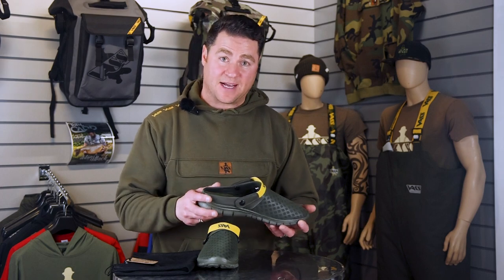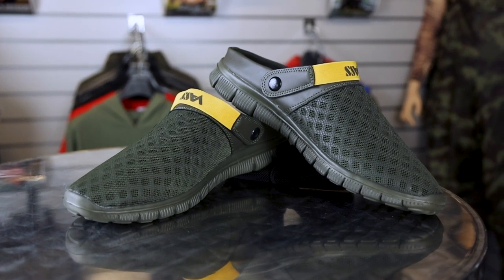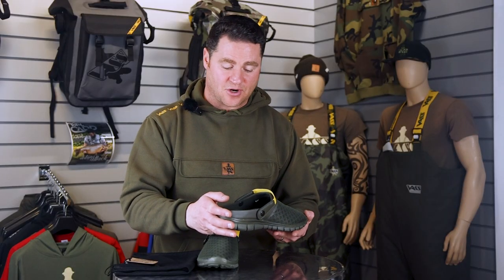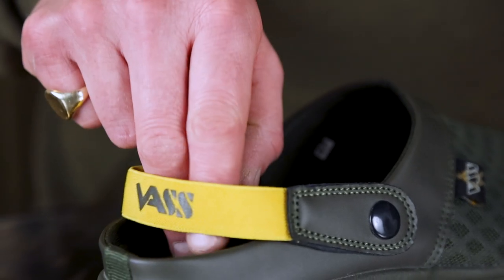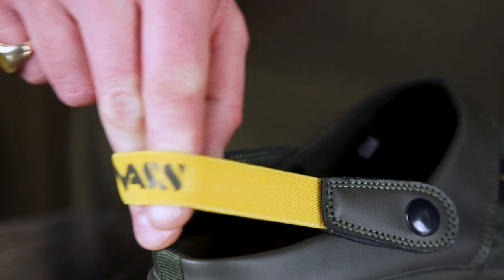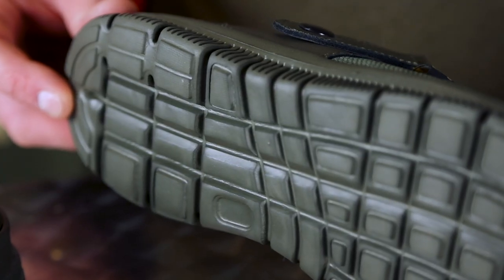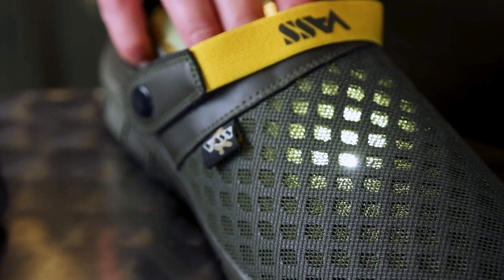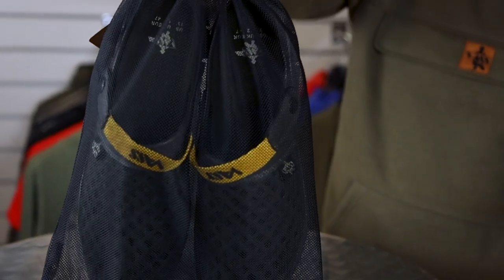The best slip on shoes for the bank?!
In this video we take a look at the easy bac trainers from Vass.